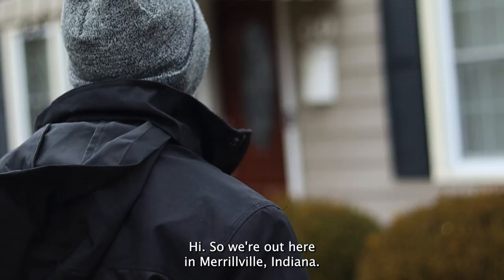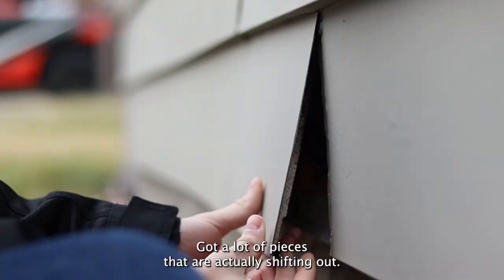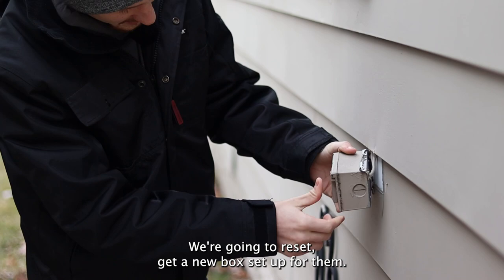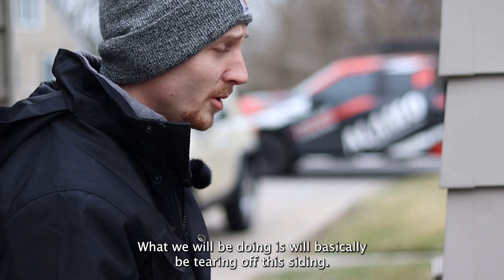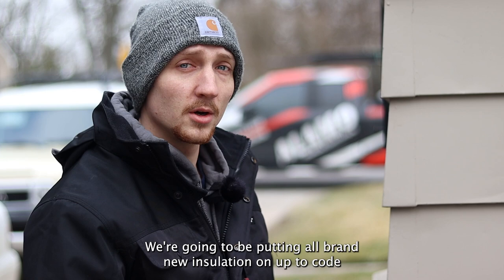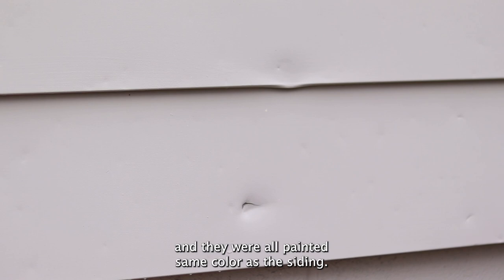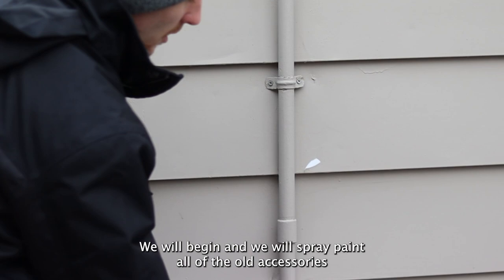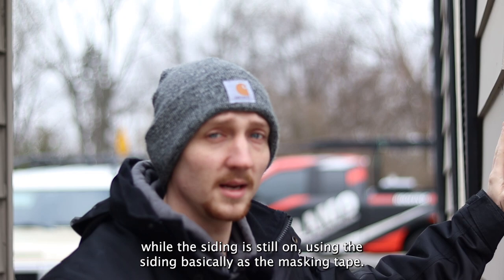Follow Frank For A Siding Inspection - Vlog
Frank explains some of the things we're looking for when inspecting siding.